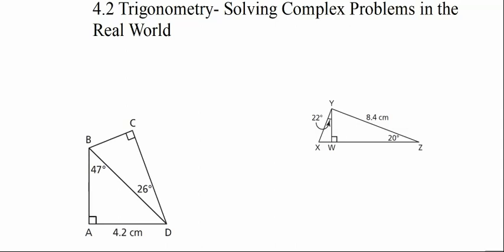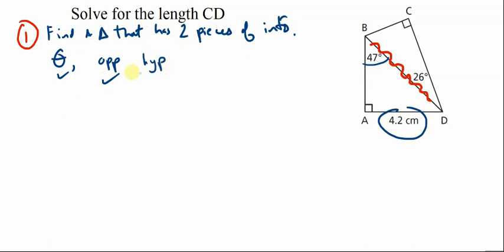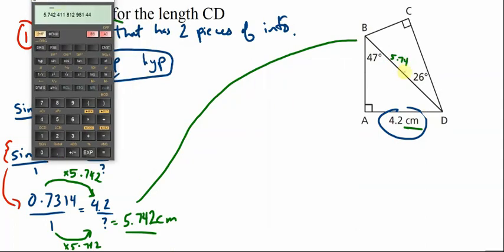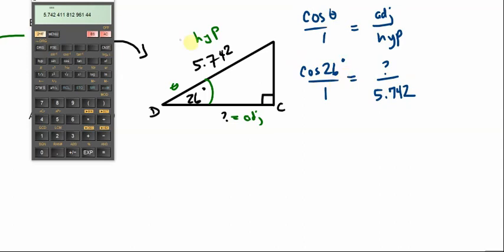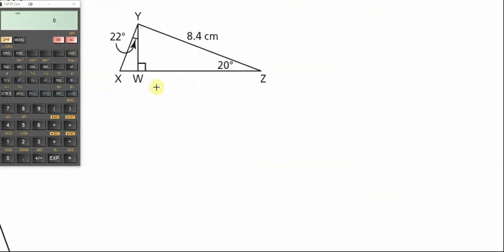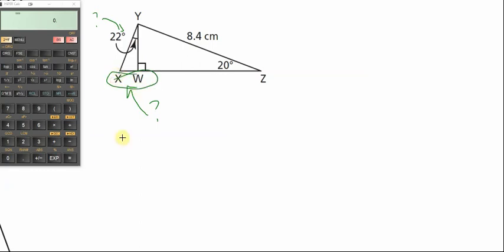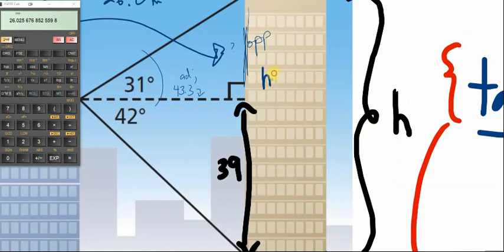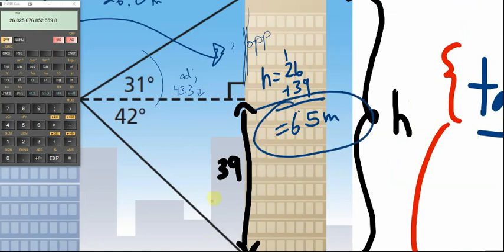4 2 Trig Solving Complex Situations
Solving 2 triangles situations using basic trigonometry